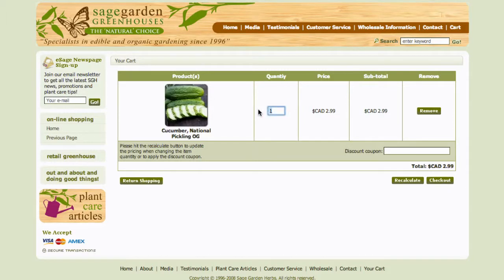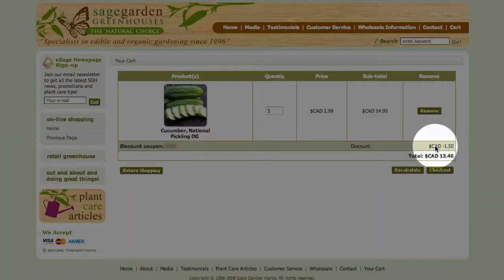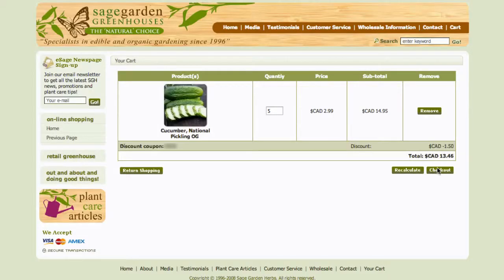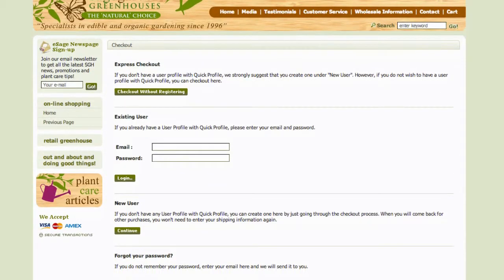Sage Garden Members - Using Your Web Discount Code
A quick tutorial on how apply your web discount code when making on-line purchases.